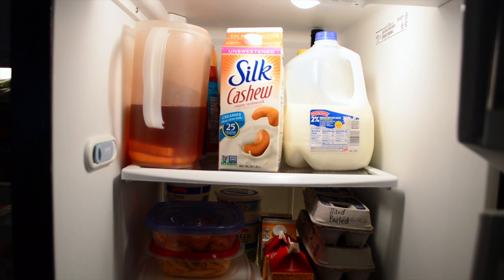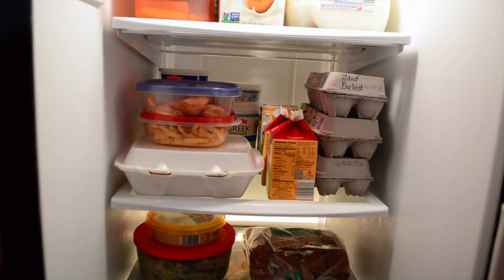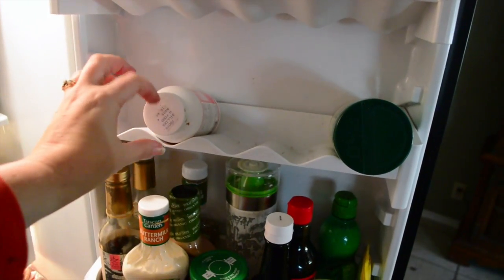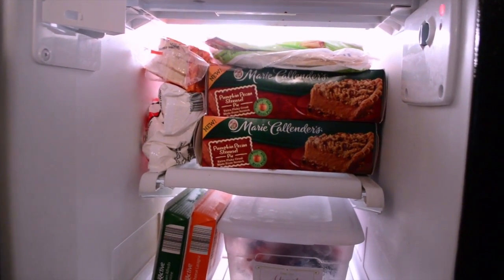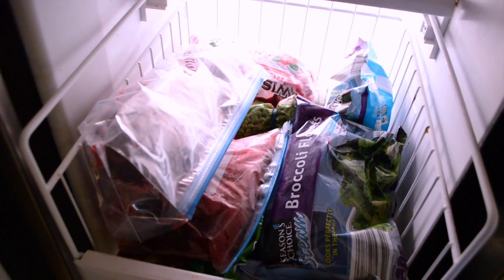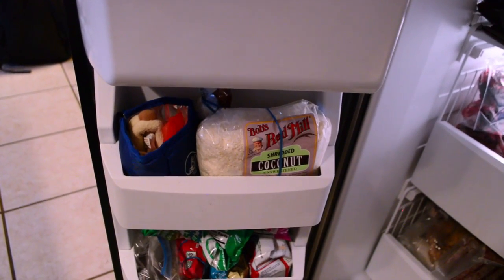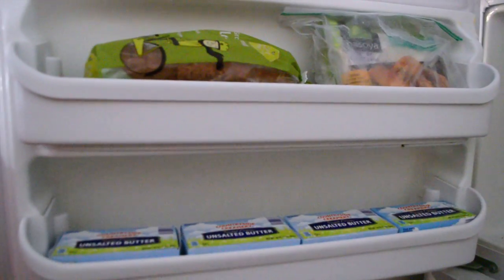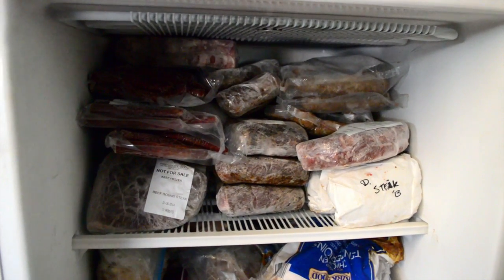Tour Our Large Family Refrigerators and Freezers!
That's right!  I'm letting you look inside our refrigerators and freezers to see exactly what a large family buys - or at least what OUR large family buys!

Links and other things mentioned in the video:

2:50 -Link to the Acidophilus I buy -

3:00 - Why I set a reminder to cook dinner -

3:29 - Link to the aloe vera gel I buy -

4:14 - More information about DIY Breakfast Station -

4:56 - Recipe for Chicken Fajita Nachos -